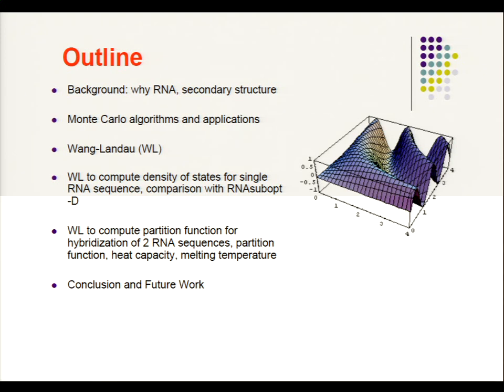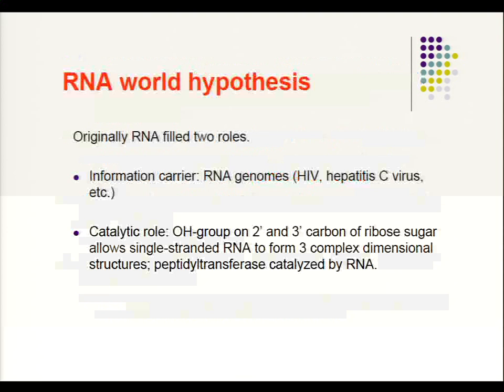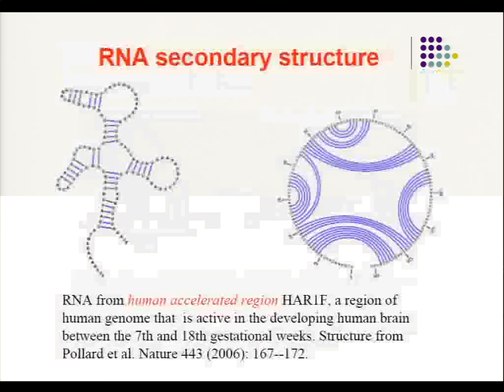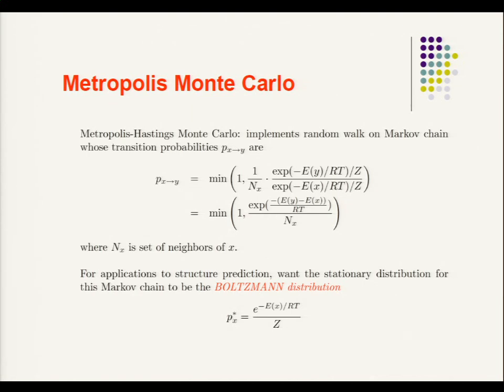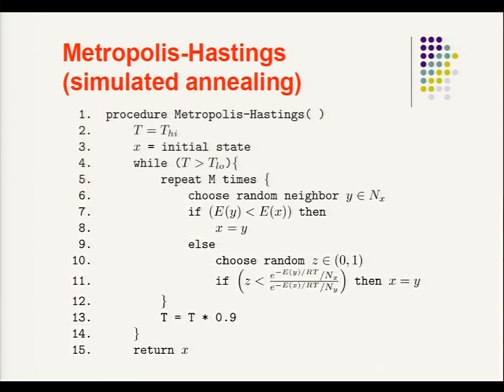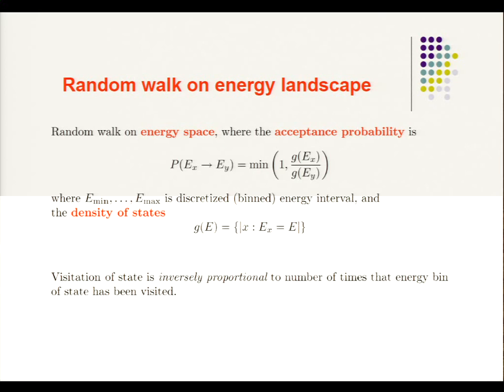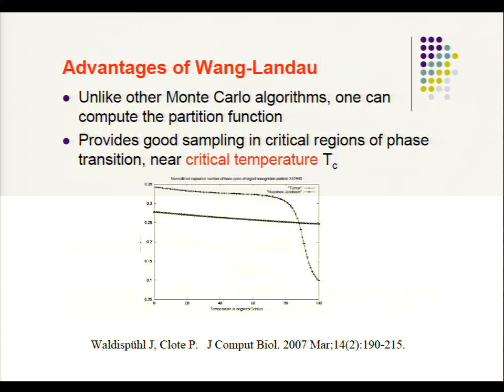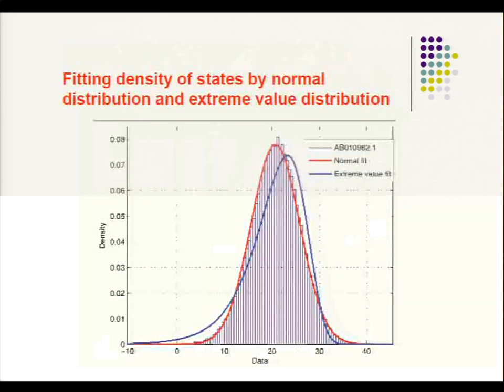Thermodynamics of RNA structures by Wang-Landau sampling - Peter G Clote - ISMB 2010